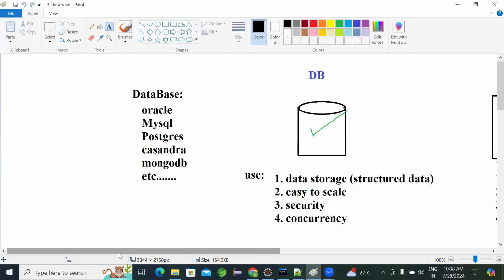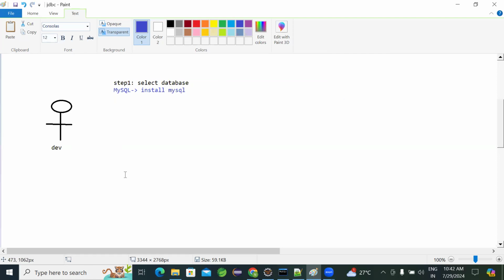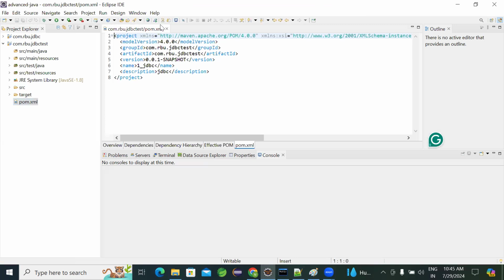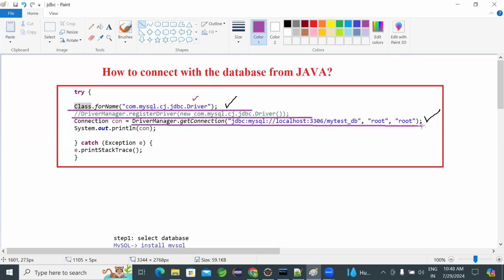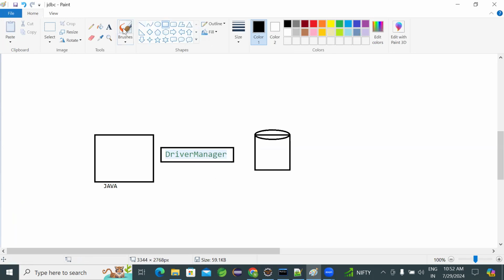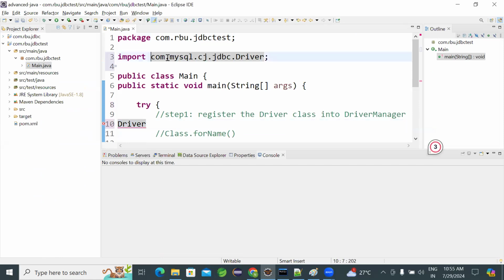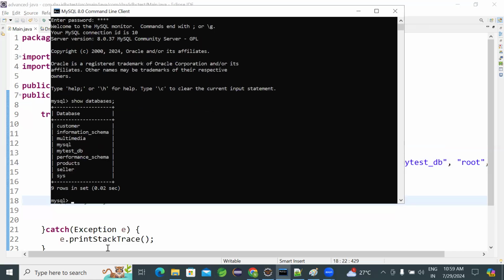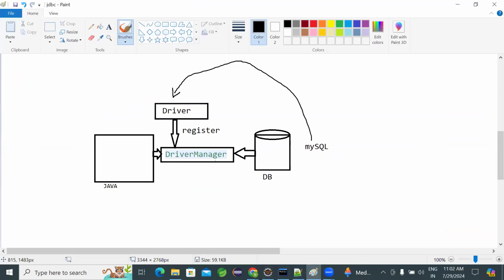JDBC MYSQL DATABASE